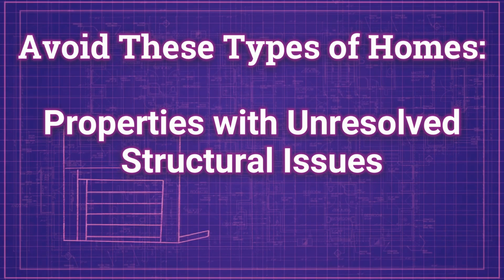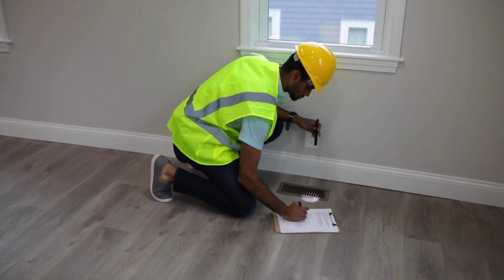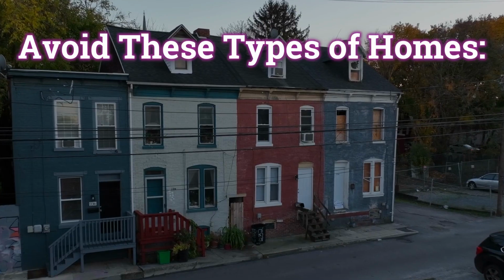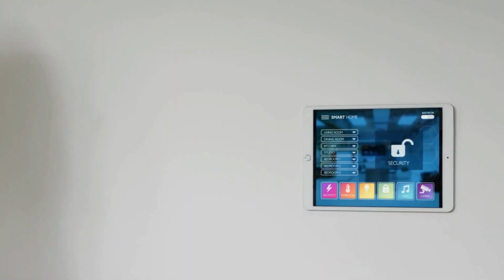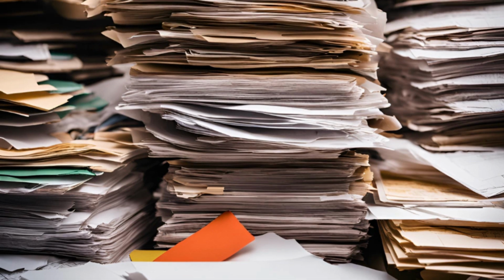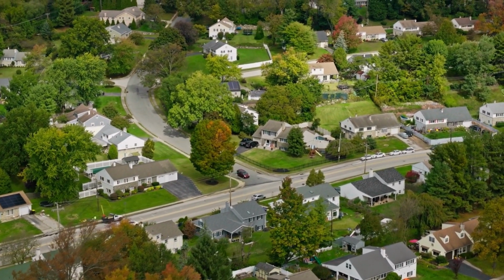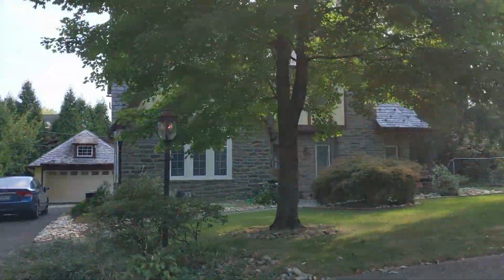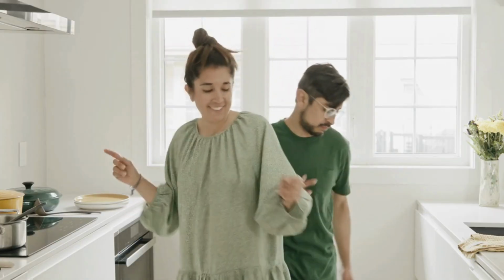AVOID These Types of Homes in Philadelphia Pennsylvania!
Thinking about buying a home in Philadelphia or its suburbs?

🚨 Before you dive into the market, make sure you know which properties to avoid! In this video, I’m sharing the types of homes that could cost you thousands in repairs and stress—from historic charm hiding structural issues to homes with title problems, environmental hazards, pest infestations and more! 🏠

If you're navigating the Philly real estate market, you don’t want to miss this! Ready to find your dream home? Let’s connect!

I share insider tips on moving to Pennsylvania, nitty gritty about greater Philadelphia neighborhoods, local real estate trends, and more.

If you are moving or relocating to Philly, the Philadelphia Suburbs or even New Jersey, I can make that transition SO much easier on you!!

📞 Let’s Connect!
Contact Dawn D’Amico - PA & NJ Realtor®
Brokered by eXp Realty -  PA & NJ licensed